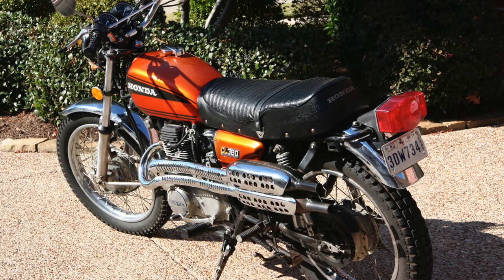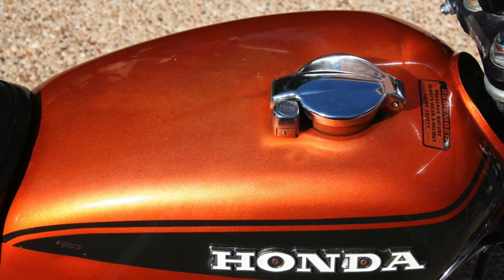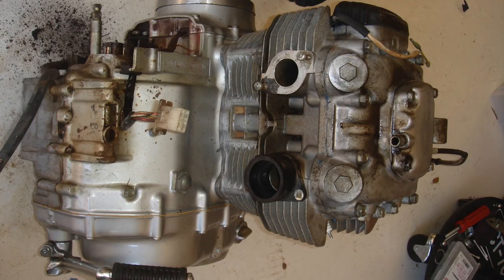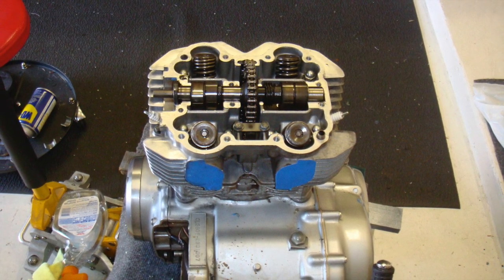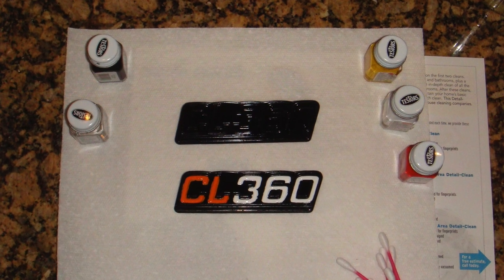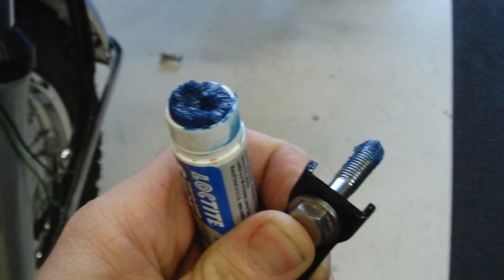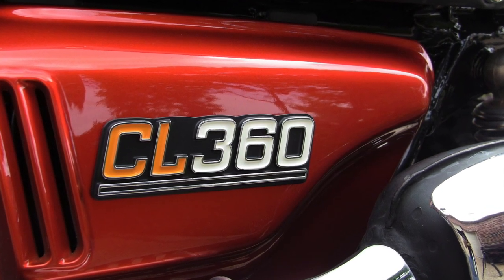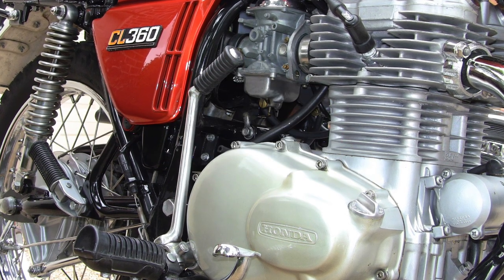1975 Honda CL360 Scramblers FULL Restoration | Cruiseman's Garage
In 2008 I did a full restoration of a 1975 Honda CL360 Scrambler that I bought on eBay. This is the story.